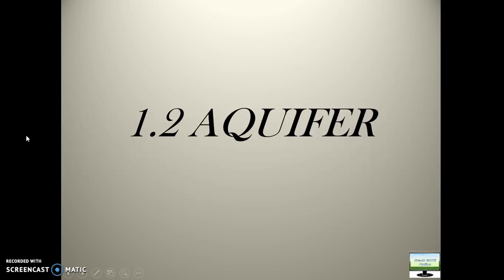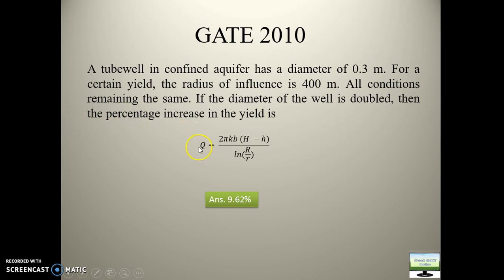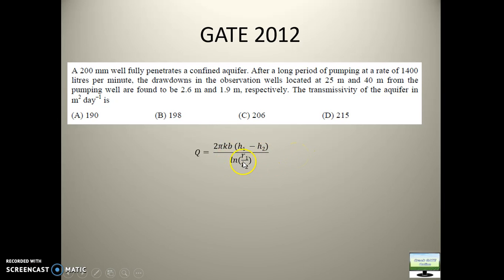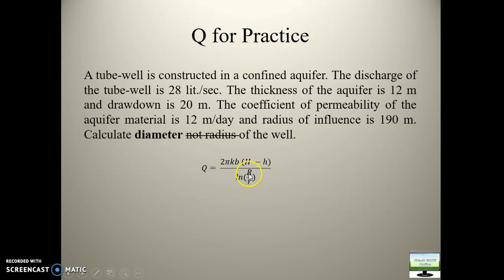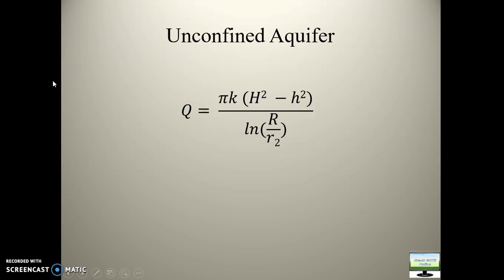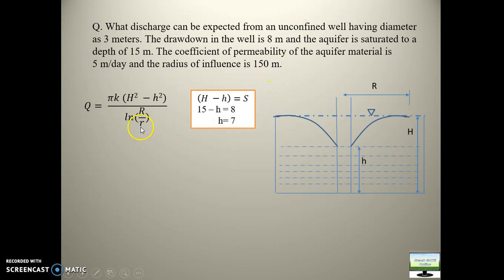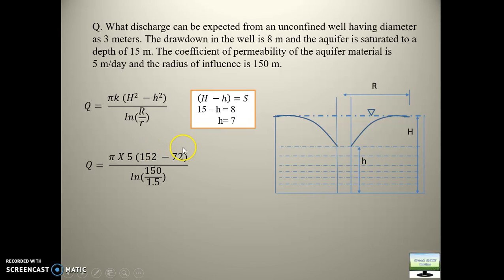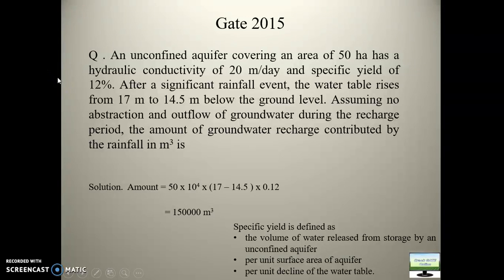1.2 Aquifer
Aquifer is important topic for GATE. This is relevant for hydrology and Irrigation. This video deals with some numerical problem related with confined aquifer and unconfined aquifer.